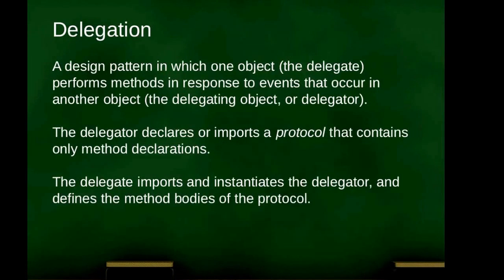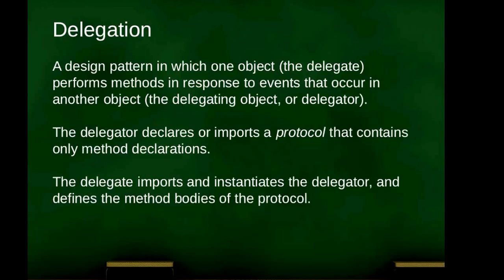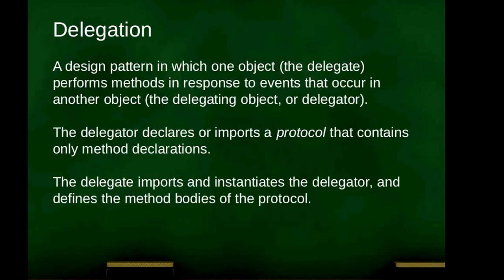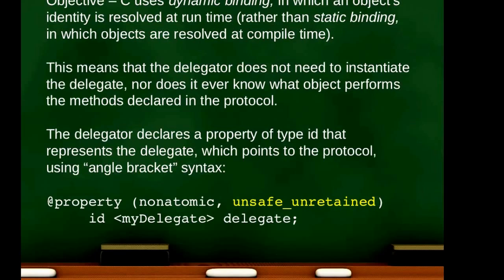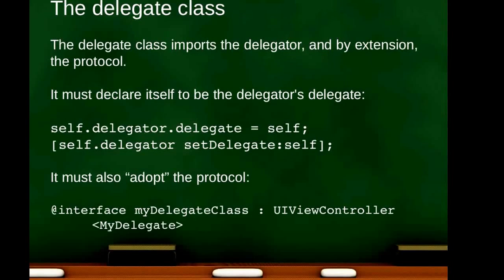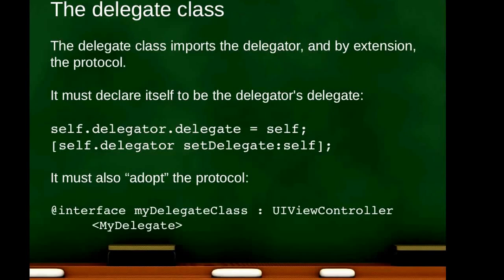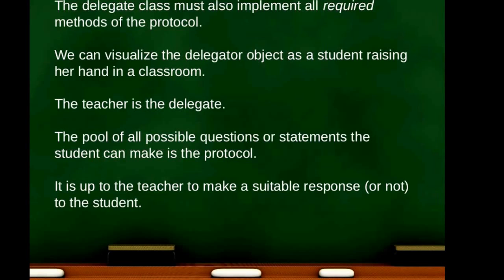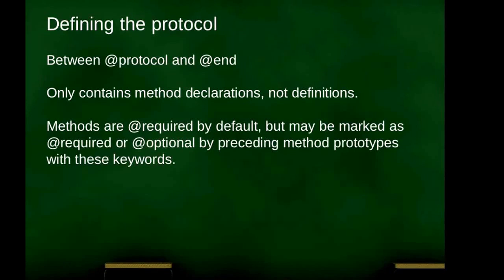Delegation in iOS